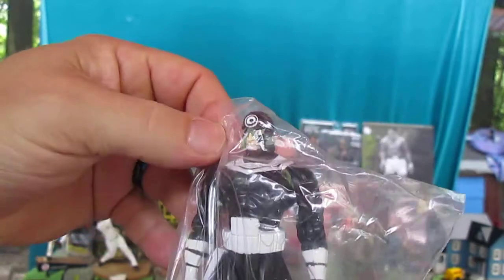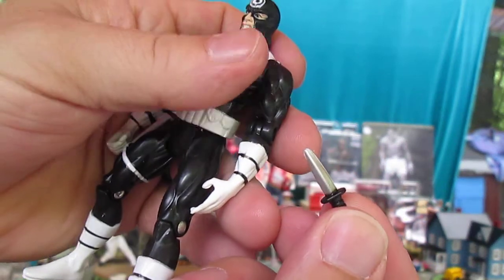BULLSEYE 1995 Marvel Toy Biz Toyfare Mail-Away action figure Unboxing and Review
Watch as we add a 25 year old figure to the Timmys10again collection.